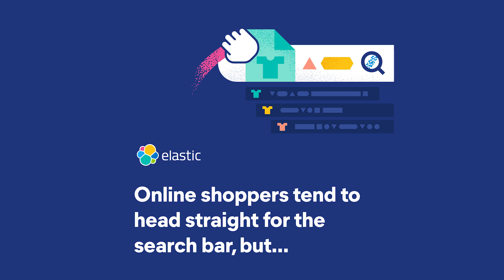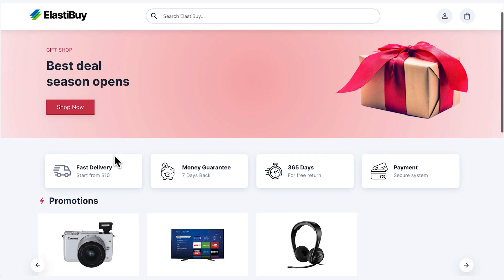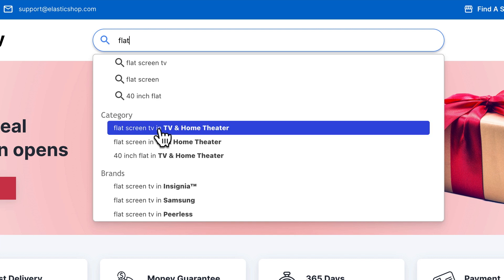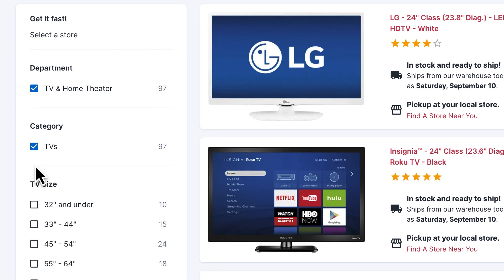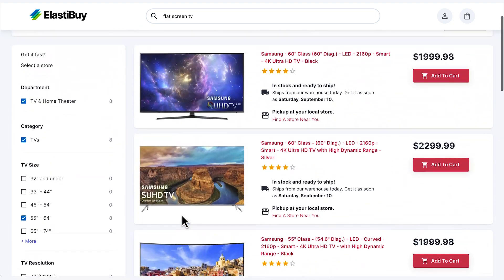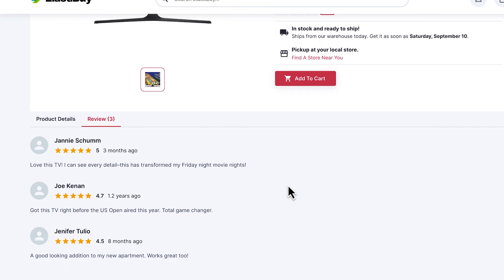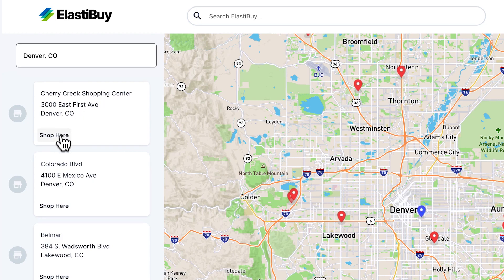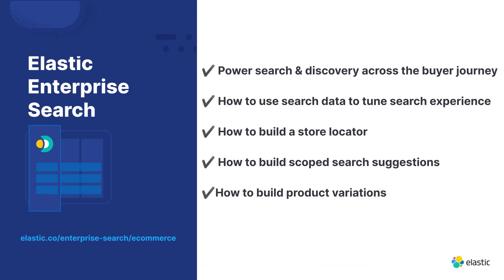Elasticsearch for Ecommerce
In this introductory demo, learn how to use Elastic Enterprise Search for ecommerce use cases to improve user experience across the buyer journey. See autocomplete, scoped search suggestions, filtering & faceting, conditional faceting, product variations, and in-store pickup and store locator capabilities.